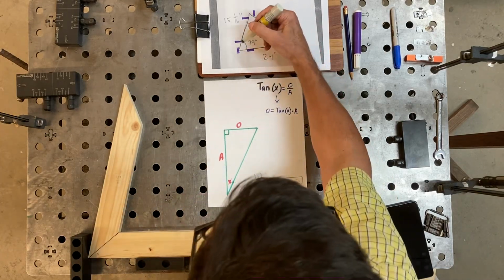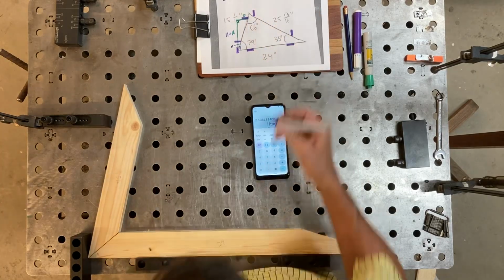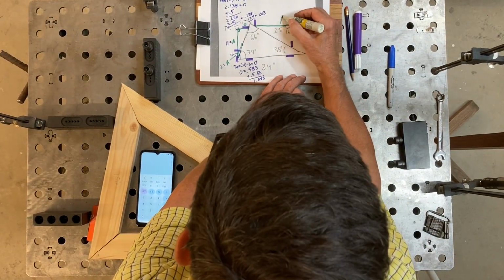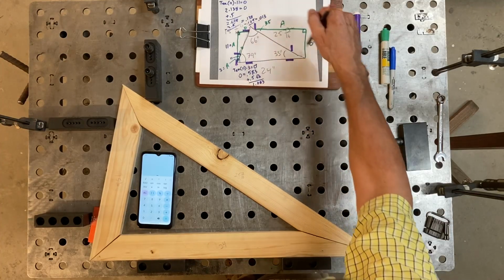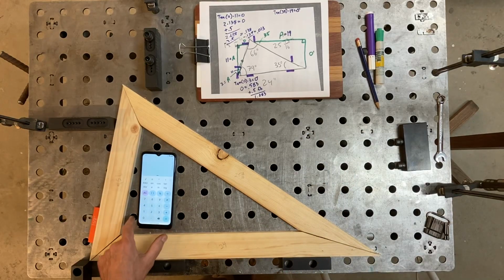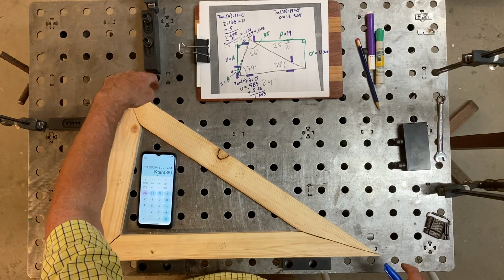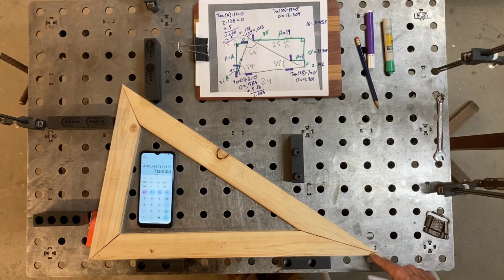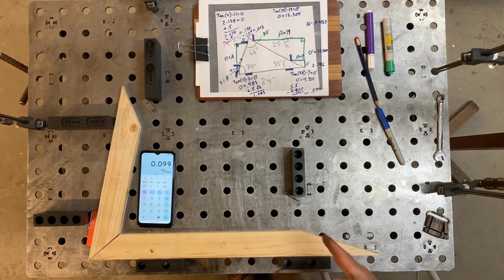Layout angles on fixture table with Fireball Tool fence blocks without CAD